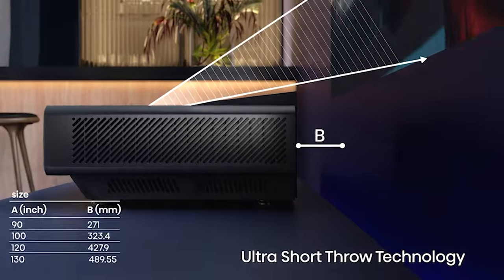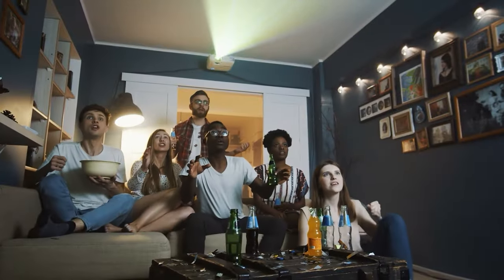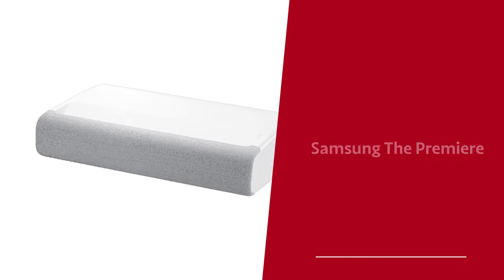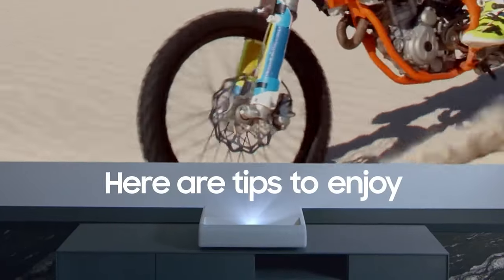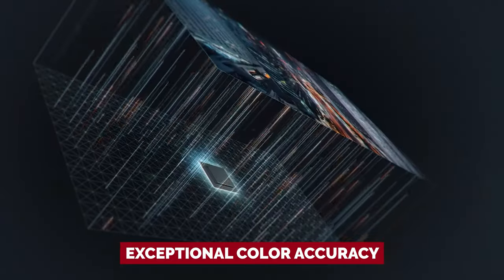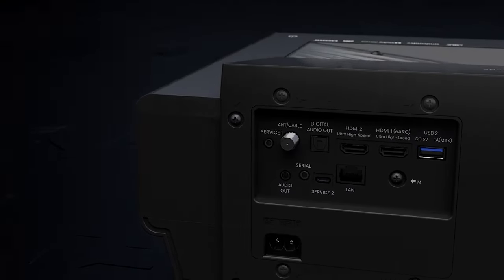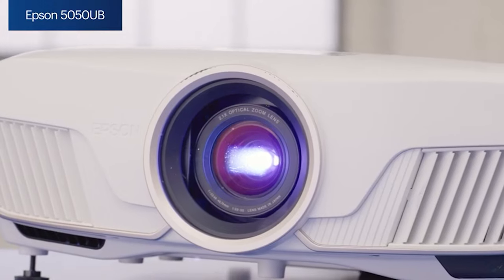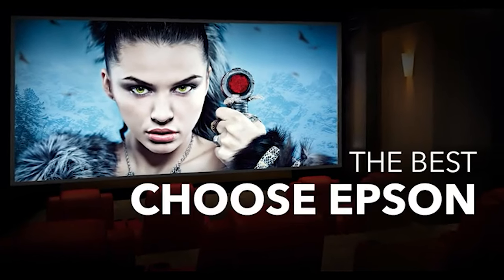Best Home Theater Projector 2023 - [watch this before buying]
➡ Links of the Best Home Theater Projector we listed in this video.

1. Epson Home Cinema 5050UB - Best Home Theater Projector Overall

2. Hisense PX1-PRO - Best Ultra Short Throw Projector

3. Epson Home Cinema LS11000 - Best 4K Home Theater Projector

4. Samsung The Premiere Projector – Best Premium Home Theater Projector

5. BenQ HT2050A – Best Budget Home Theater Projector

Table of Contents:
0:00 Intro
1:07 BenQ HT2050A
2:32 Samsung The Premiere
4:14 Epson Home Cinema
5:51 Hisense PX1-PRO
7:35 Epson 5050UB

Transform your living room into a cinematic haven with these incredible options.

In the number one spot, we have the Epson Home Cinema 5050UB, crowned as the best home theater projector overall. Experience breathtaking visuals, remarkable color accuracy, and an immersive cinematic experience like never before.

For those seeking an ultra-short throw projector, look no further than the Hisense PX1-PRO. It takes second place with its ability to project large, stunning images from a remarkably short distance, perfect for tight spaces.

If you crave the best 4K home theater projector, the Epson Home Cinema LS11000 is a top contender. Its unparalleled picture quality and exceptional detail will transport you into the heart of every movie or gaming adventure.

For the ultimate in luxury, the Samsung The Premiere Projector claims the title of the best premium home theater projector. Enjoy a larger-than-life screen and high-end features that bring a touch of elegance to your entertainment setup.

Last but not least, we have the BenQ HT2050A, a budget-friendly option that doesn't compromise on quality. Experience impressive image quality and immersive sound without breaking the bank.

Whether you're a movie buff, a gaming enthusiast, or simply love the idea of transforming your living room into a home theater, these top 5 projectors for 2023 have got you covered. Don't miss out on the chance to elevate your entertainment experience. Watch the video now and discover your perfect projector match! 🎥🍿